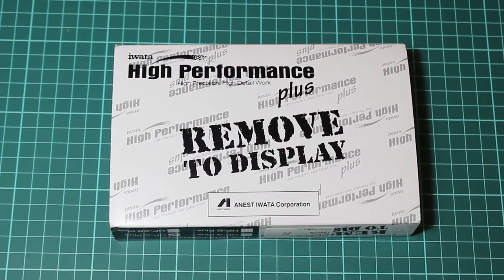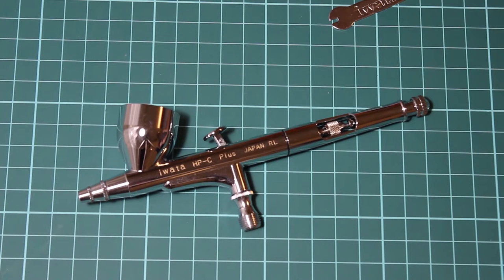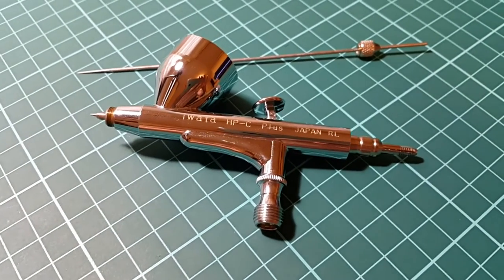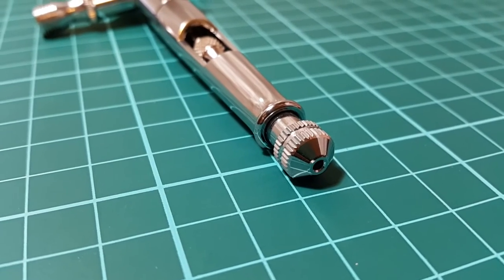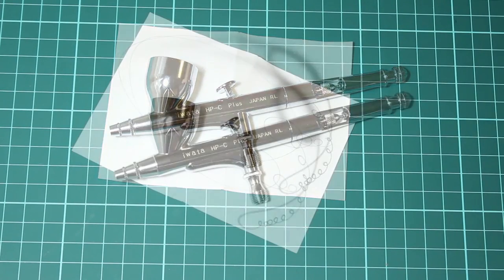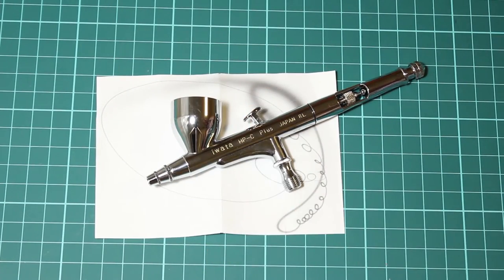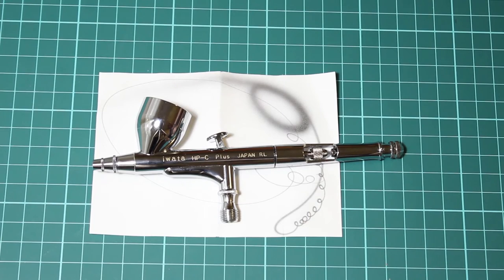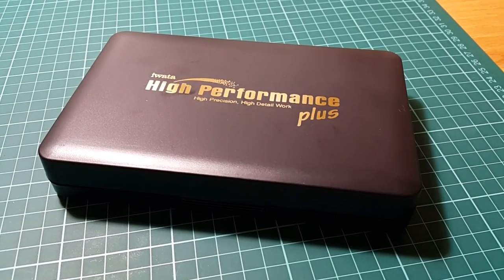Iwata High Performance Series Dual-Action Airbrush : HP-C Plus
HP-CP is adouble action airbrush made from Anest-Iwata Japan. It is a high detail airbrush, with 0.3 nozzle, a trigger stopper and it is a gravity feed item with a 7cc paint cup. The HP-CP or HP-C Plus is a further development of the very popular HP-C. HP stands for High Performance. This is Iwata series of airbrushes with needle / nozzle combo varying from 0.2 to 0.4mm. They also offer different options for it – side feeding cup, bottom feeding and top feeding /as the HP-CP reviewed here/. Iwata SBS are very comfortable since you can place the cup from either side of the airbrush, and you can also use bottom feed jar to attach it, however this HP-C Plus here has a better overall balance. It is ¼ inch hosing and it is suitable for most of the airbrush hoses available out there. I personally tested it with 37PSI, and I clean it with pressure up until 30. For spraying session of acrylic paints HP-CP works best with 12PSI and up until 24PSI /I work with high pressure usually/.
The price of the Iwata HP-C Plus varies from country to country, but it can be found from $140 up until $220, depending on where you live. Warranty of the airbrush is also dependable on the supplier. HP-C and HP-CP are among the most widely used airbrushes among modelers, and they are fine enough /even with .3mm nozzle/ for the highest detailing. Anest Iwata has one of the best distribution systems and spare parts are not a problem to be found, although Iwata HP series spare parts are a bit pricy.
There are higher and lower Iwata series, but this one is just in between as a price, and quality is closer to their higher precision airbrushes. I really hope that this review can help you choose and get an idea what to expect from Iwata HP-CP and from their High Performace series.